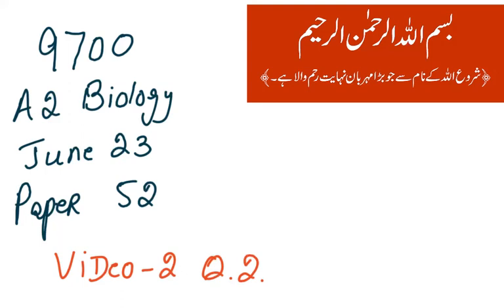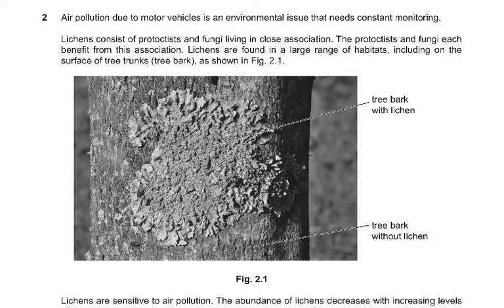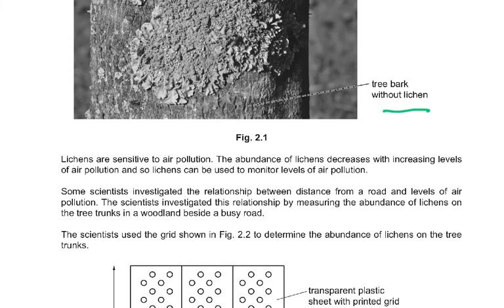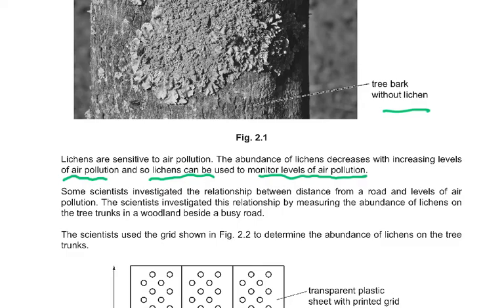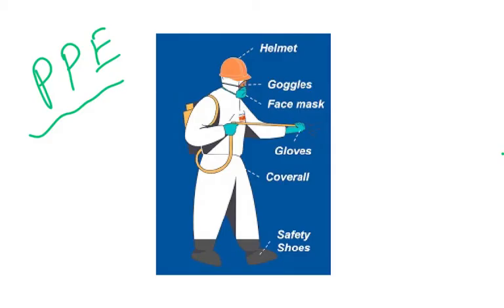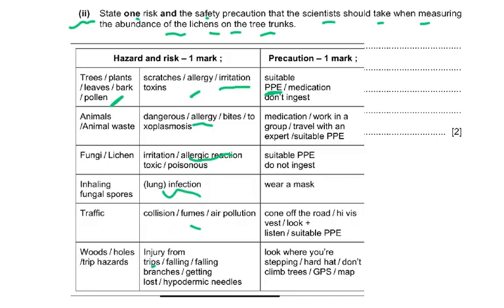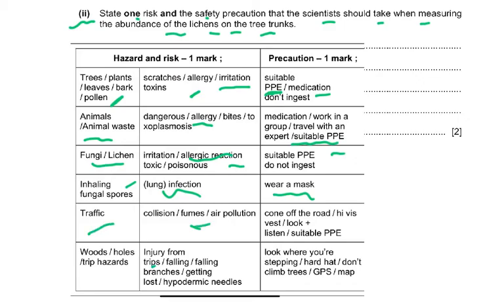9700/JUNE 23/52 Q2 EXPLAINED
A2 BIOLOGY
SPEARMANS RANK CORRELATION EXPLAINED